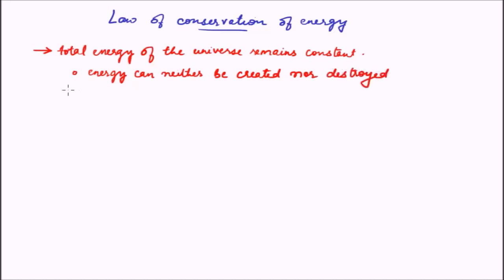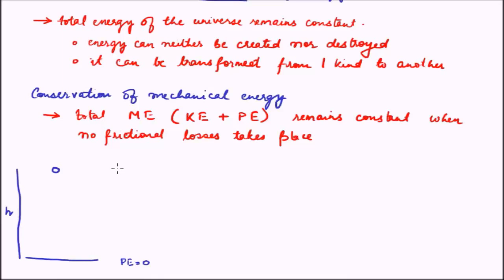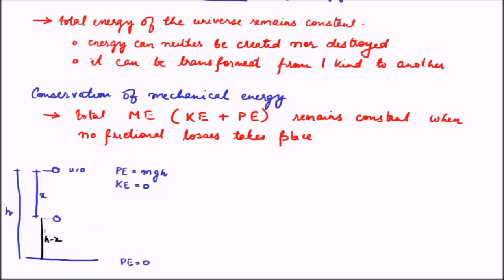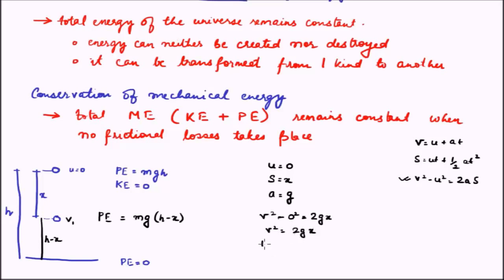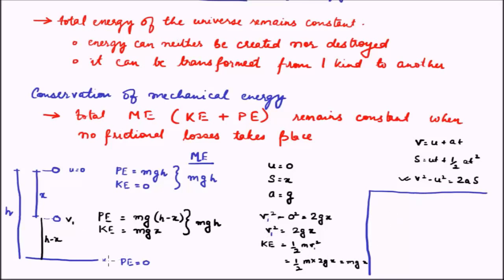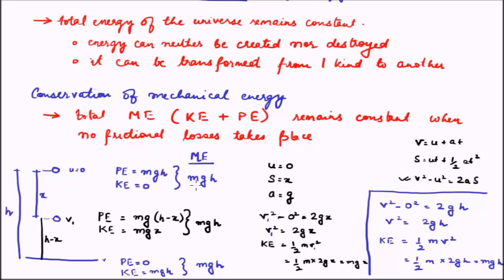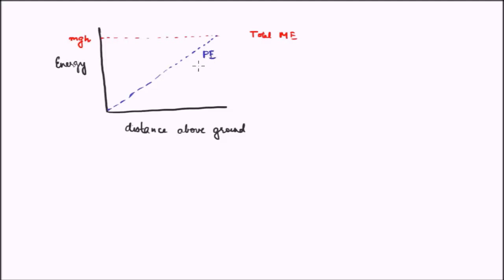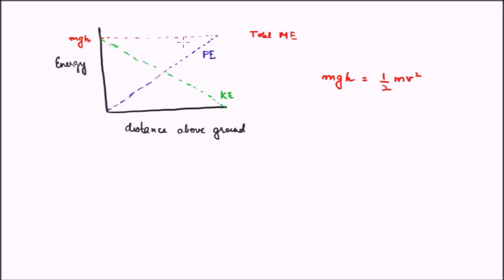Work Power and Energy | Conservation of Energy | Conservation of Mechanical Energy | Part 7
1) Verification
  2) Graph